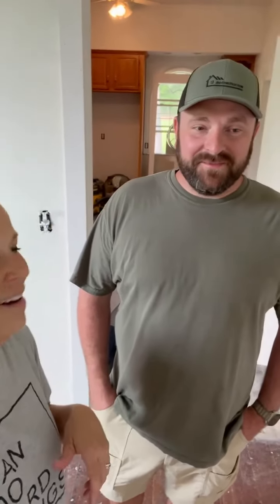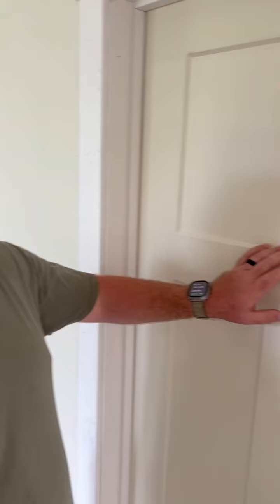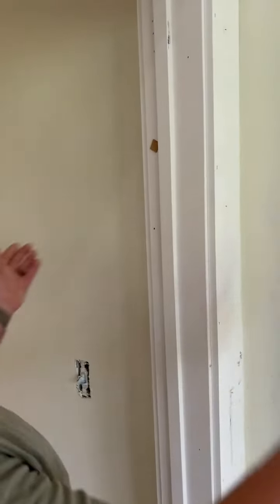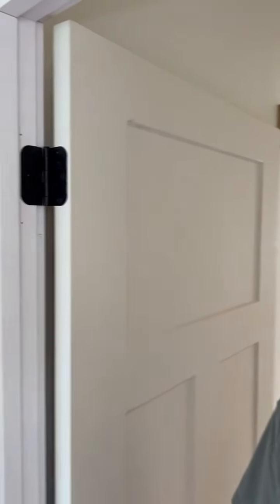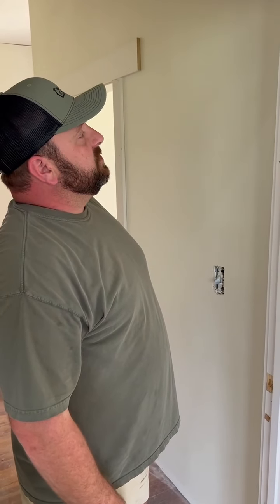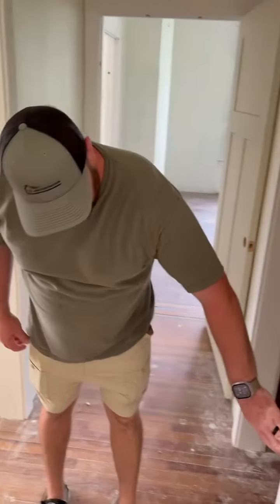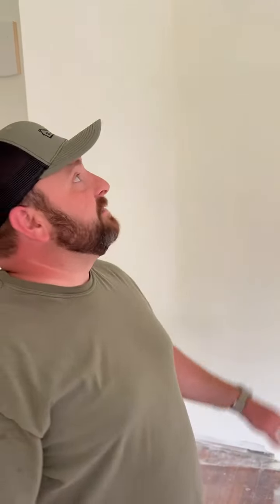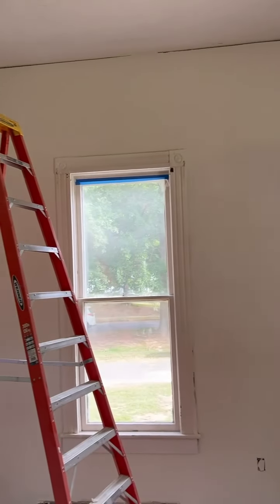Interior trim and finished carpentry on our new "old" home! Meet our trim carpenter Jeremy!